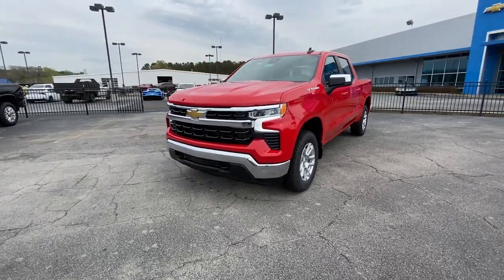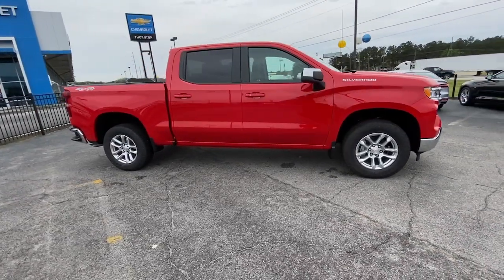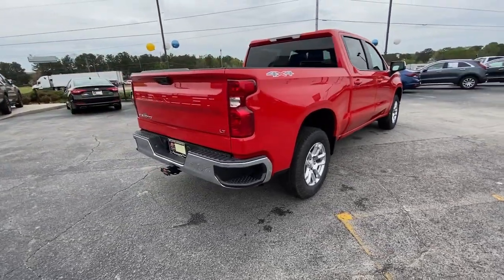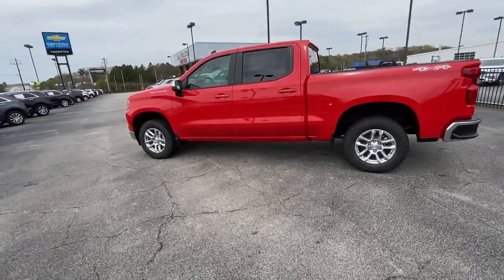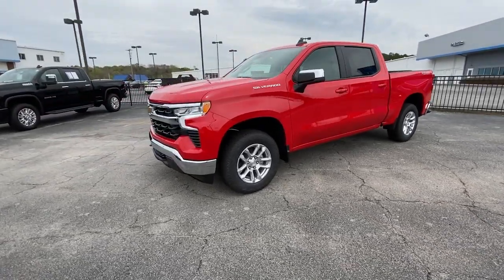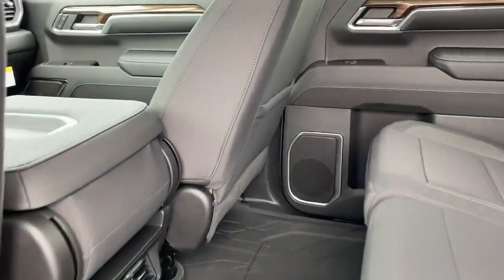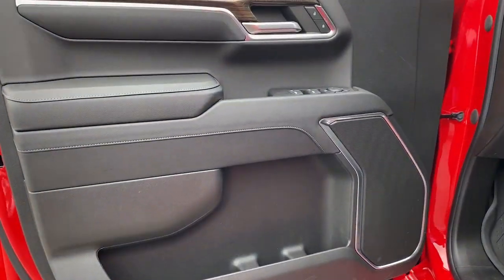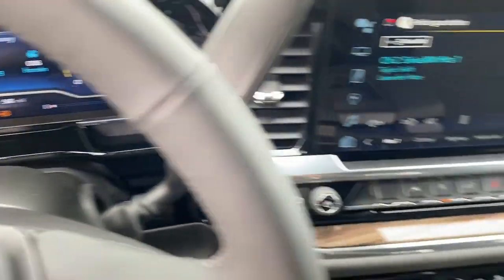2023 Chevrolet Silverado 1500 Lithia Springs, Douglasville, Powder Springs, Smyrna, Atlanta, GA 2371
Red Hot New 2023 Chevrolet Silverado 1500 LT available in Lithia Springs, Georgia at John Thornton Chevrolet. Servicing the Douglasville, Powder Springs, Smyrna, Atlanta, GA area.

18/21 City/Highway MPG
10-Way Power Driver Seat w/Lumbar,3.42 Rear Axle Ratio,Manual Tilt/Telescoping Steering Column,Not Equipped w/Steering Column Lock,Auto-Locking Rear Differential,Trailering Package,Wheels: 18 x 8.5 Bright Silver Painted Aluminum,40/20/40 Front Split-Bench Seat,Cloth Seat Trim,Hitch Guidance,Chrome Mirror Caps,Convenience Package,All-Star Edition,Radio: Chevrolet Infotainment 3 Premium System,Electronic Cruise Control,IntelliBeam Automatic High Beam On/Off,Electric Rear-Window Defogger,Color-Keyed Carpeting Floor Covering,OnStar & Chevrolet Connected Services Capable,120-Volt Instrument Panel Power Outlet,Front Frame-Mounted Black Recovery Hooks,Deep-Tinted Glass,LED Cargo Area Lighting,Standard Suspension Package,SiriusXM w/360L,Rear 60/40 Folding Bench Seat (Folds Up),Chevrolet Connected Access Capable,Power Front Windows w/Passenger Express Down,Power Rear Windows w/Express Down,Keyless Open & Start,Power Front Windows w/Driver Express Up/Down,Bluetooth For Phone,Remote Vehicle Starter System,Dual-Zone Automatic Climate Control,Compass,Heated Driver & Front Outboard Passenger Seats,120-Volt Bed Mounted Power Outlet,Heated Steering Wheel,Electrical Steering Column Lock,Wrapped Steering Wheel,Wireless Phone Projection,Dual Rear USB Ports (Charge Only),12.3 Multicolor Reconfigurable Digital Display,Following Distance Indicator,Forward Collision Alert,Lane Keep Assist w/Lane Departure Warning,Automatic Emergency Braking,Steering Wheel Audio Controls,Front Pedestrian Braking,6-Speaker Audio System,Theft Deterrent System (Unauthorized Entry),HD Rear Vision Camera,Wi-Fi Hot Spot Capable,4-Wheel Disc Brakes,6 Speakers,Air Conditioning,Electronic Stability Control,Tachometer,Voltmeter,ABS brakes,Alloy wheels,Automatic temperature control,Brake assist,Bumpers: chrome,Delay-off headlights,Driver door bin,Driver vanity mirror,Dual front impact airbags,Dual front side impact airbags,Front anti-roll bar,Front dual zone A/C,Front reading lights,Front wheel independent suspension,Fully automatic headlights,Heated door mirrors,Heated front seats,Heated steering wheel,Illuminated entry,Low tire pressure warning,Occupant sensing airbag,Outside temperature display,Overhead airbag,Overhead console,Panic alarm,Passenger door bin,Passenger vanity mirror,Power door mirrors,Power driver seat,Power steering,Power windows,Radio data system,Rear reading lights,Rear step bumper,Rear window defroster,Remote keyless entry,Security system,Speed control,Speed-sensing steering,Split folding rear seat,Steering wheel mounted audio controls,Telescoping steering wheel,Tilt steering wheel,Traction control,Trip computer,Variably intermittent wipers,Front Center Armrest w/Storage,Auto High-beam Headlights,AM/FM radio: SiriusXM with 360L,Premium audio system: Chevrolet Infotainment 3 Premium,Satellite radio trial duration with new vehicle purchase (months): 3,Apple CarPlay/Android Auto